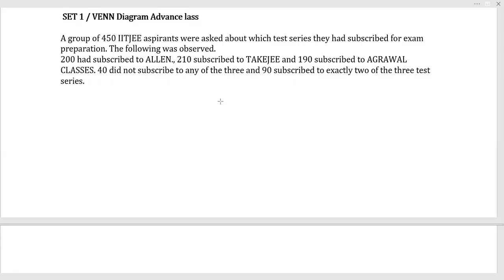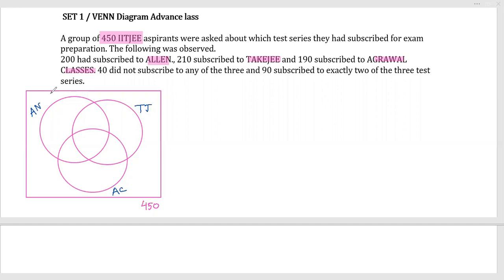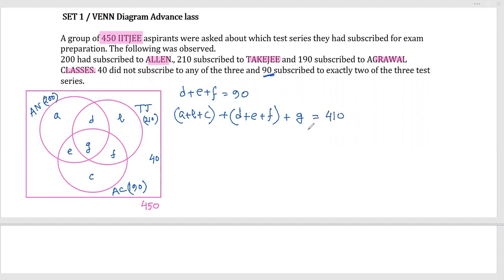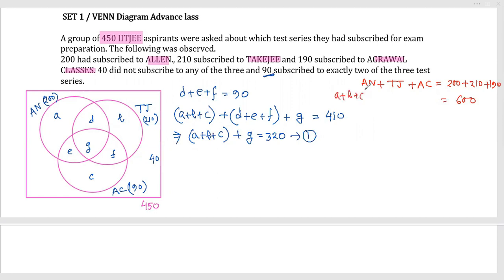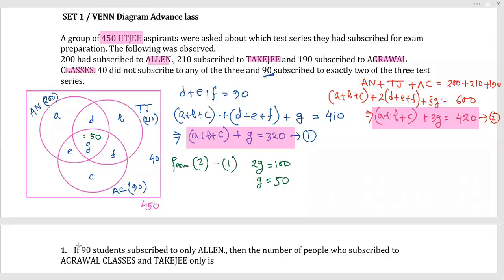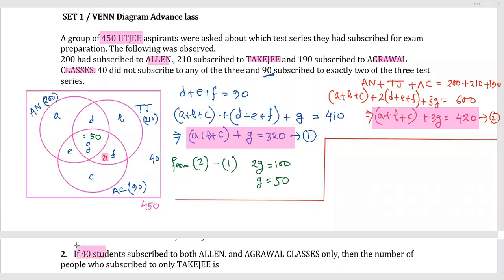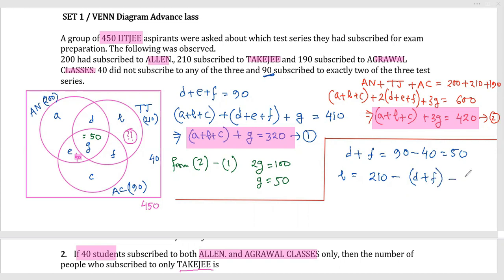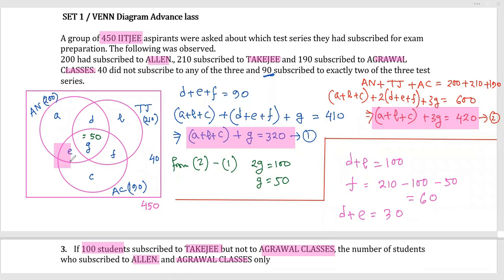CAT LRDI Video Solution 6th June